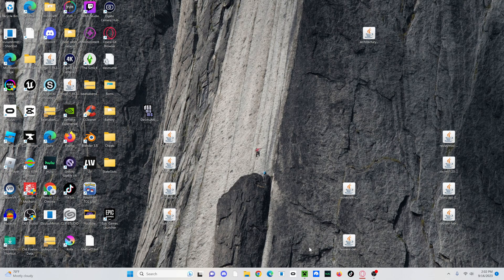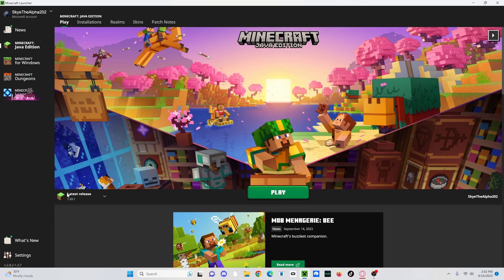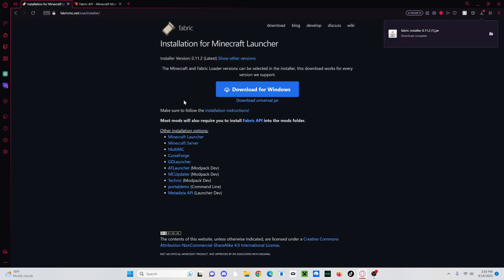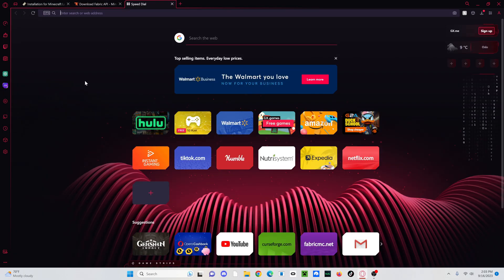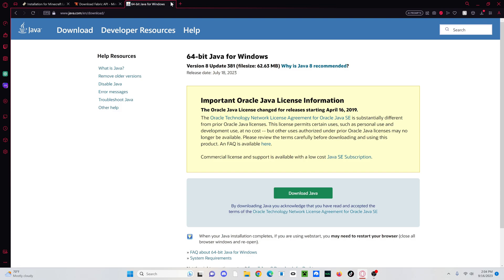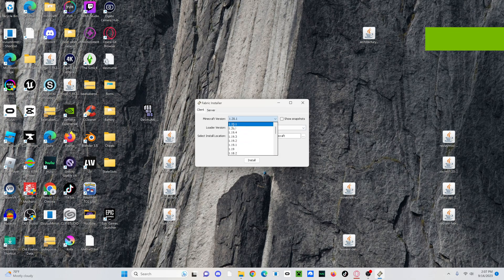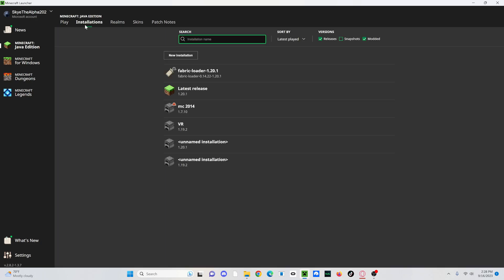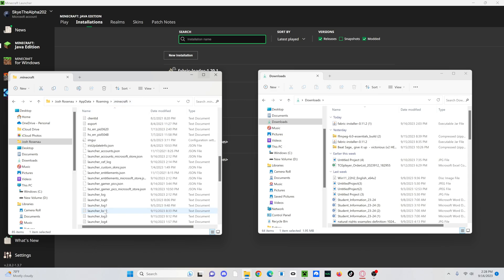How To Install FABRIC For ANY VERSION Of Minecraft!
Time Stamps
0:00 Intro
0:11 Minecraft Launcher
0:42 Downloading Fabric
1:01 Downloading Fabric API
1:25 Downloading Java (If Needed)
1:56 Installing Fabric
2:45 Installing Fabric API
3:15 Outro